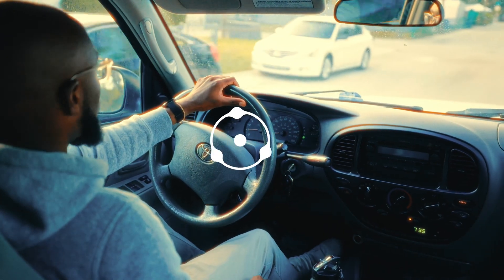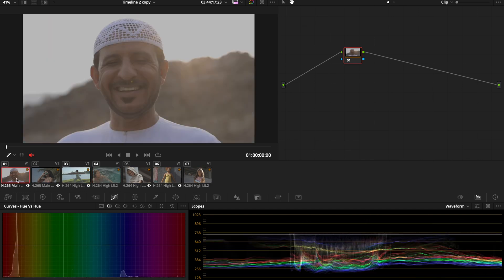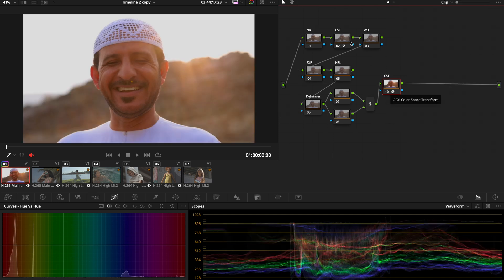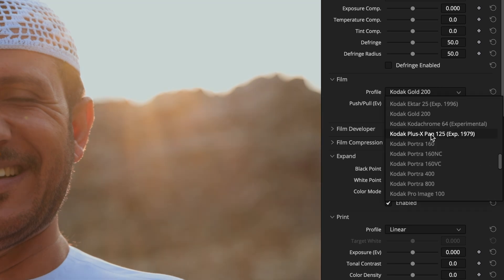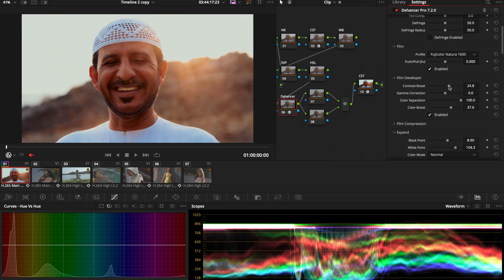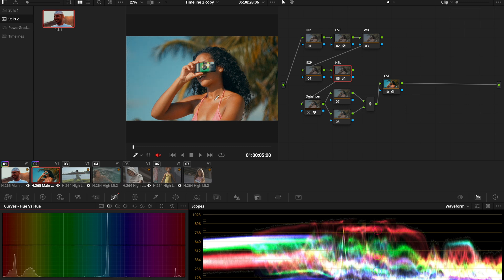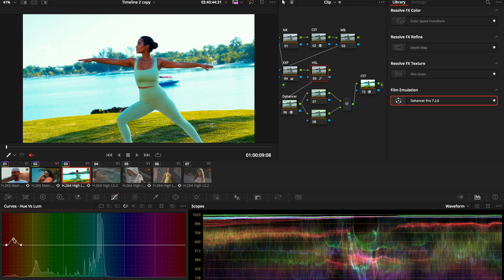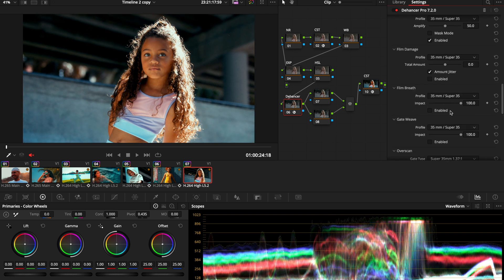how Dehancer makes my life easier | DaVinci Resolve workflow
Chapters -
00:00:00      Intro
00:57:10      Dehancer Pro
00:01:53      Workflow with DaVinci Resolve
00:12:35      Conclusion